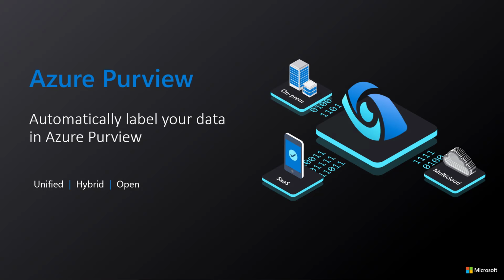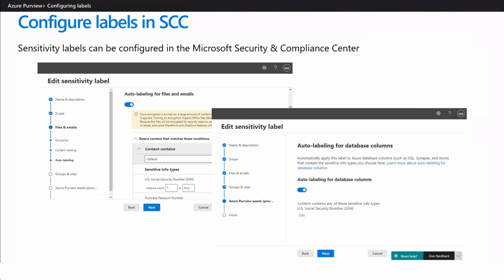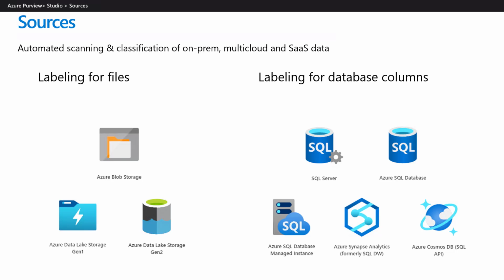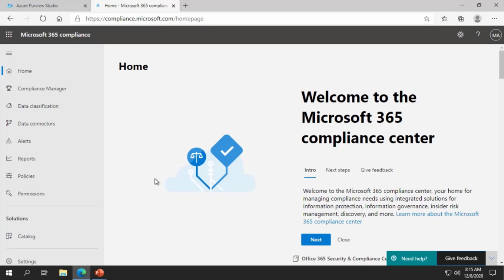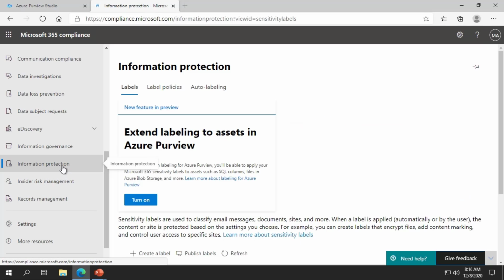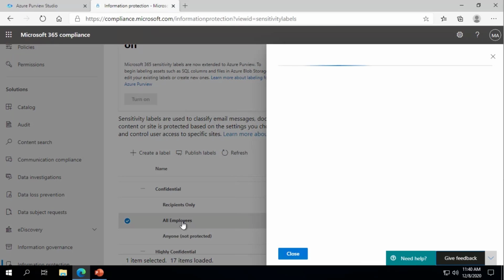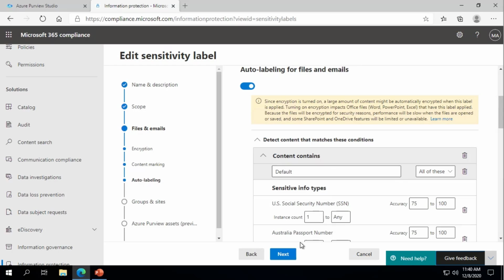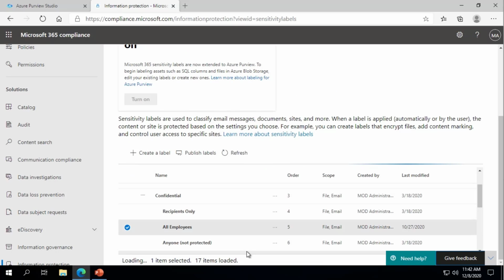Azure Purview: Label Your Data Automatically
In this video, Kevin McKinnerney walks viewers through using Azure Purview to automatically label their data. Applying sensitivity labels enables you to state how sensitive certain data is in your organization. You can now extend your existing sensitivity labels to include support for Azure Purview assets such as cloud infrastructure data and database columns.